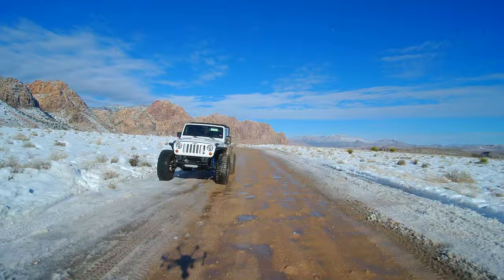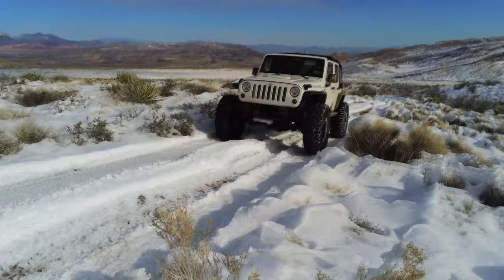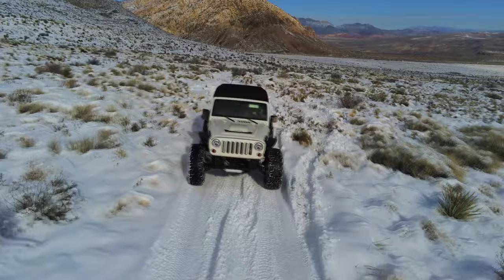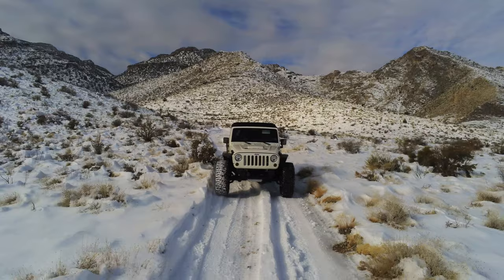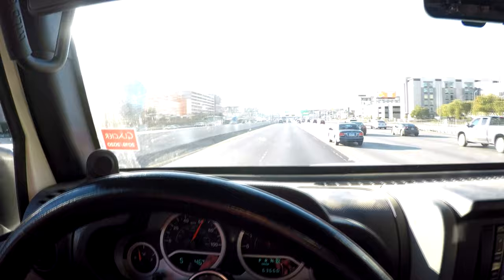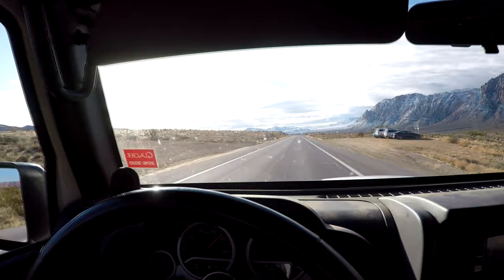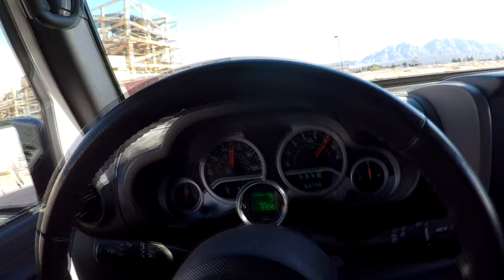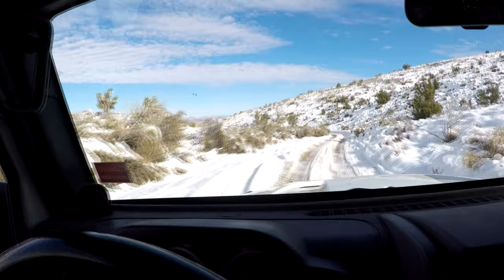LT4 Supercharged Jeep Wrangler Rubicon Part 2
The LT4 is proving very powerful with excellent drivability.